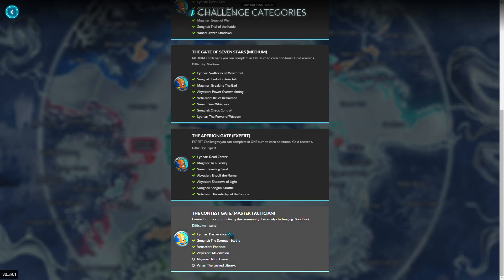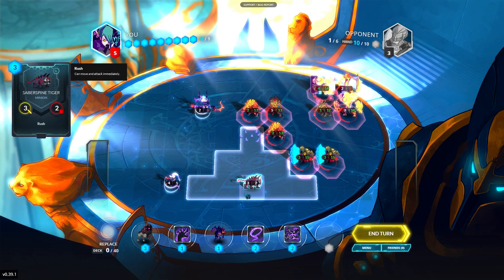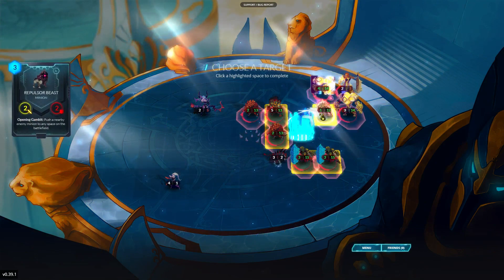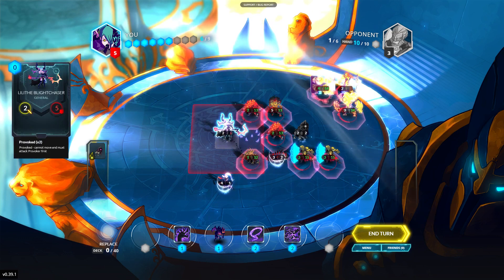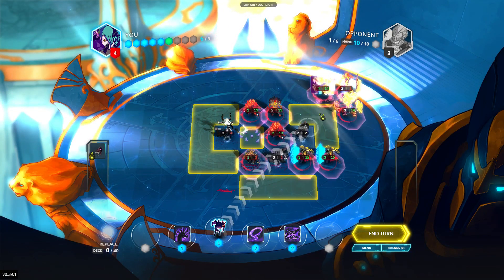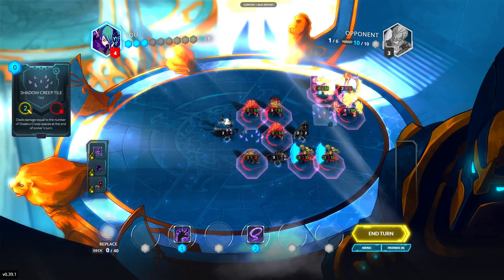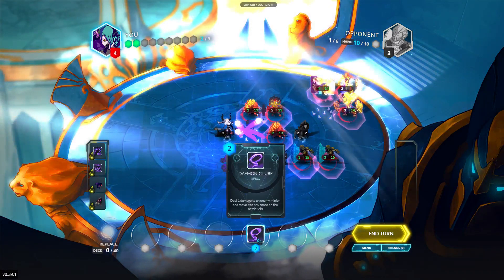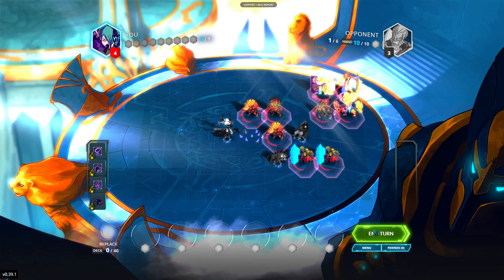Duelyst The Contest of Grandmasters Challenge 1 : Abyssian : Malediction